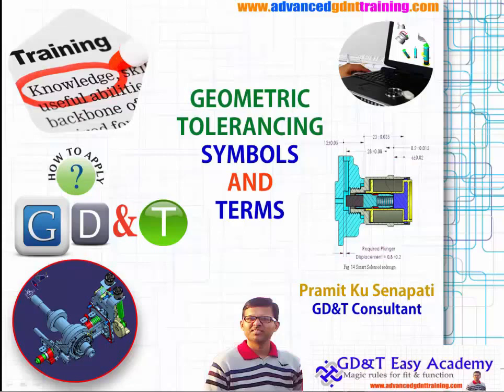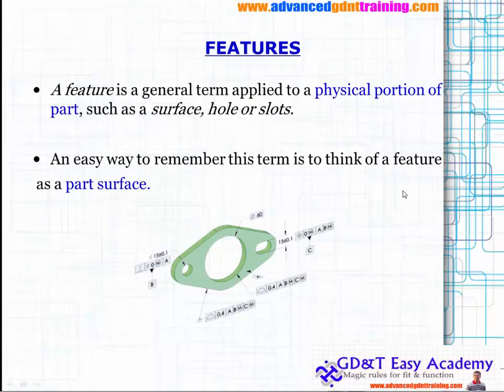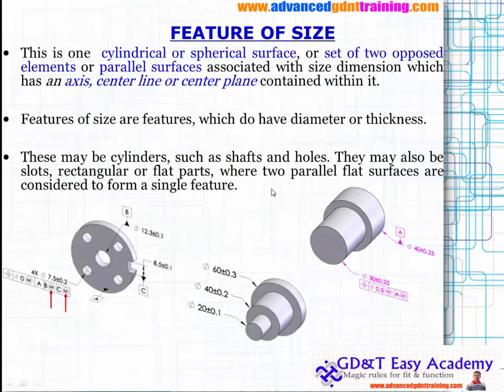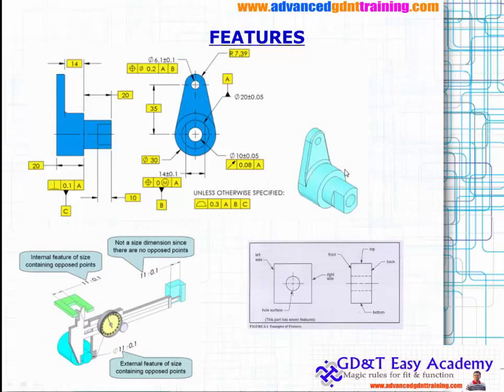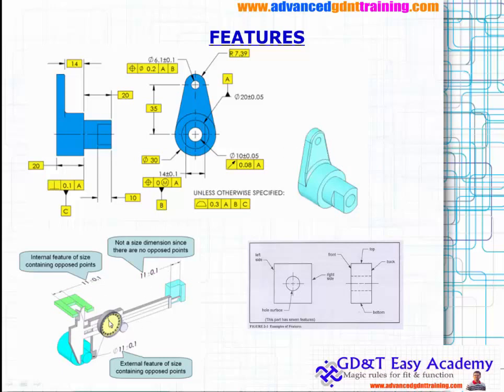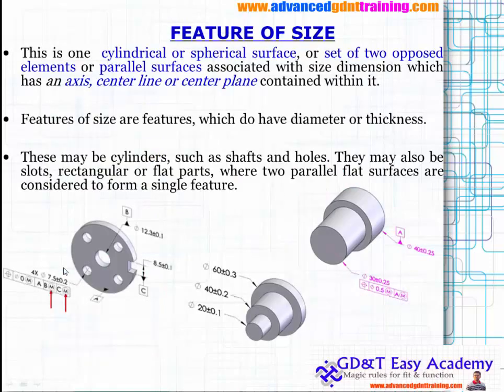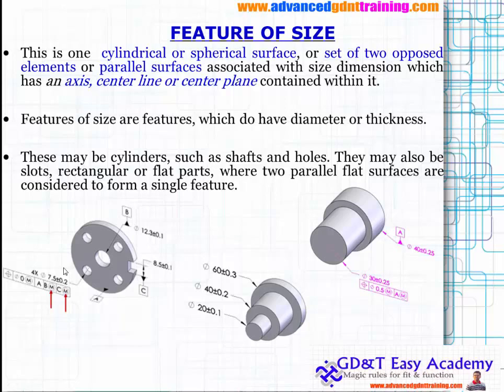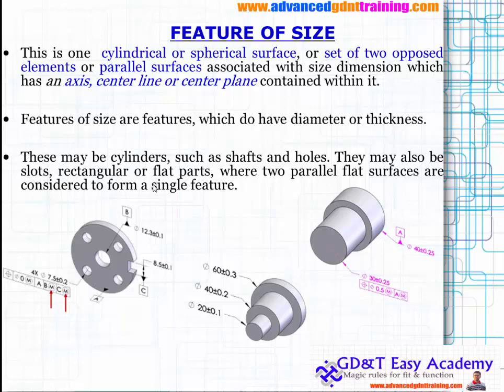ASME/ ISO GD&T Tutorial/ Training on Feature of Size & feature ,NON Feature of Size PART1